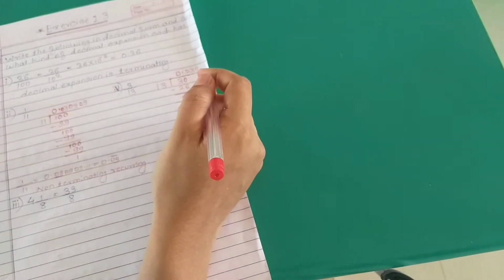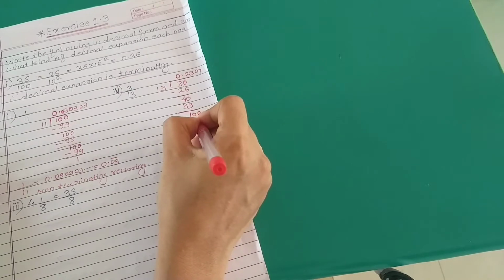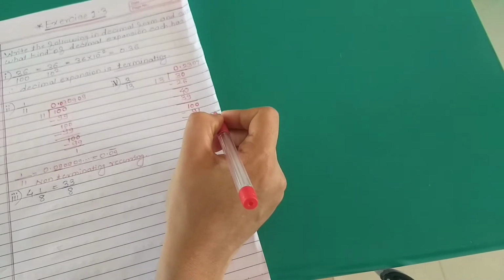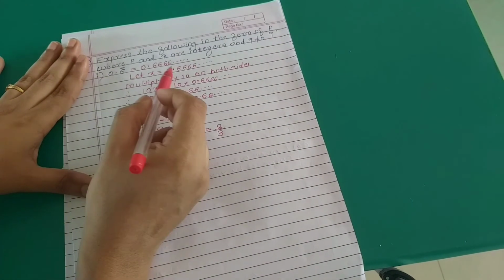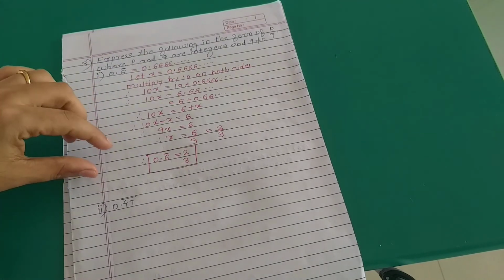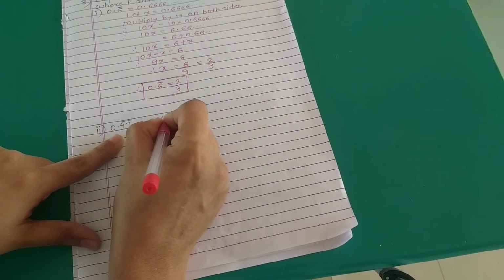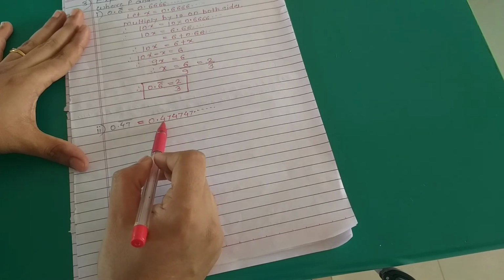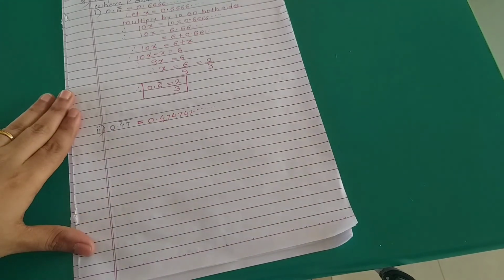STD 9TH MATHEMATICS CHAPTER 1 NUMBER SYSTEM SESSION 4